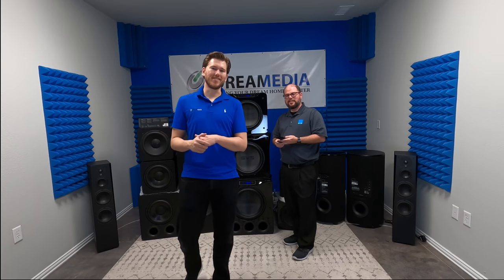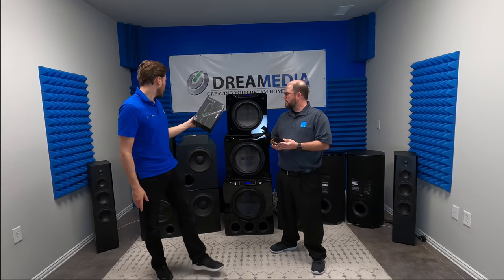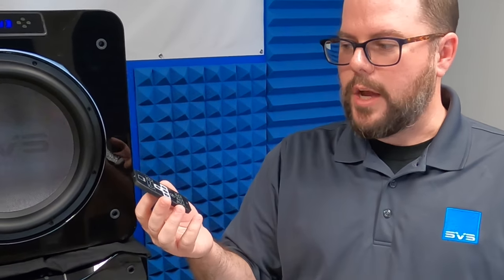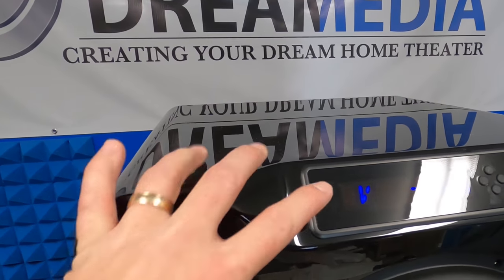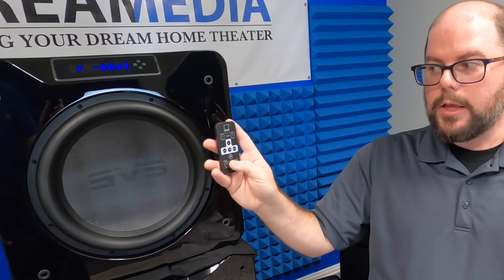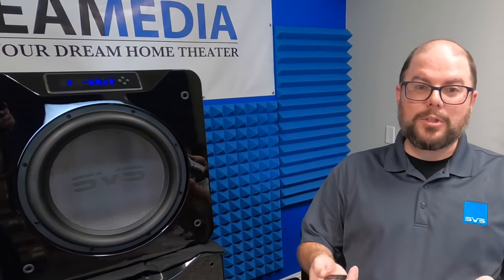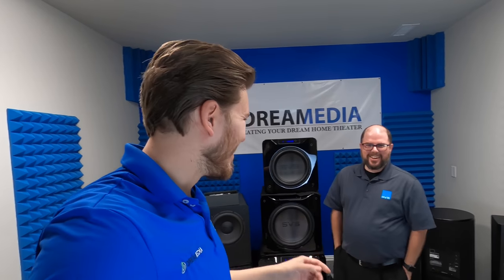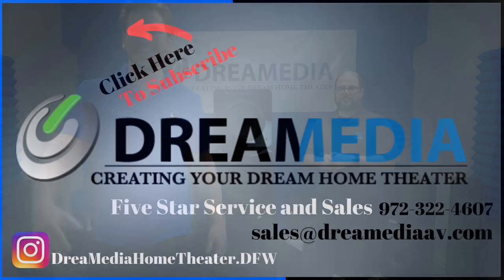Harmony PRO 2400 One Button Home Theater and Smart Subwoofer Control